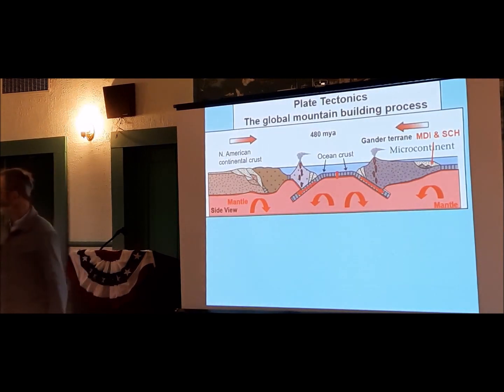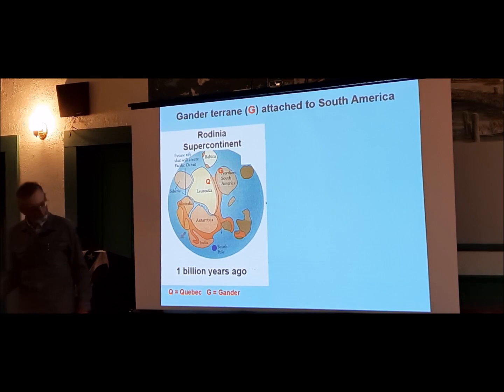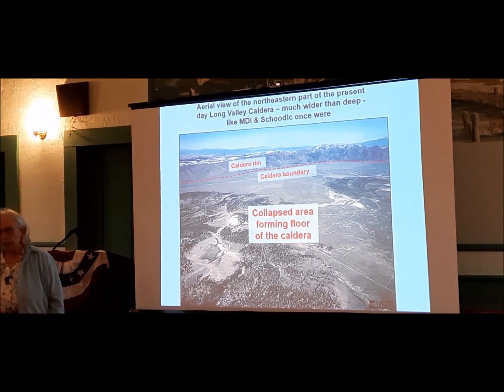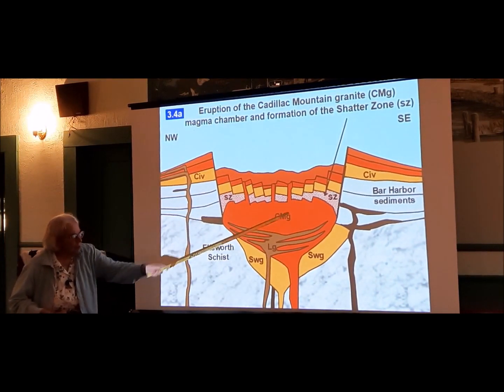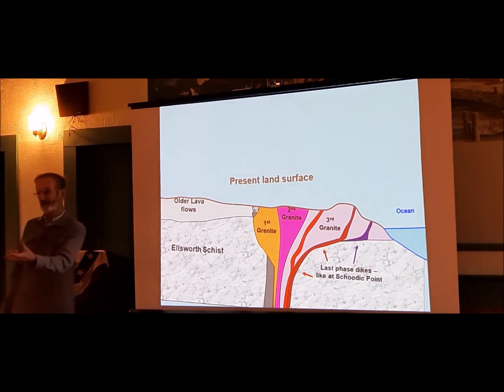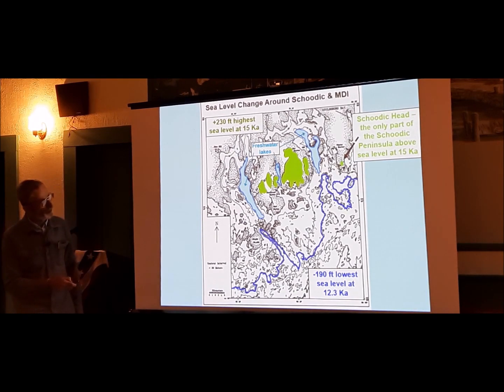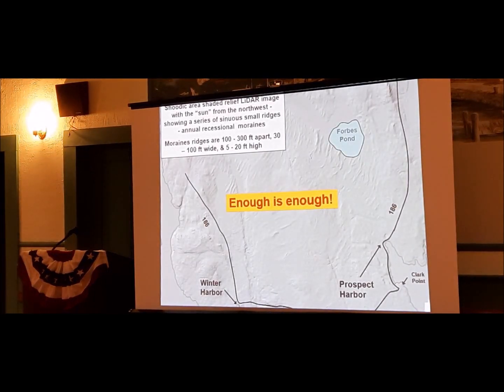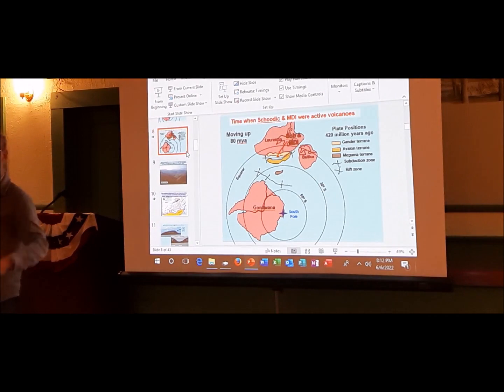Schoodic and MDI -- Twin Volcanoes 420 Million Years Ago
Maine geologists Duane and Ruth Braun explain how our peninsula and surrounding islands were formed as a part of the Acadia region's geology.